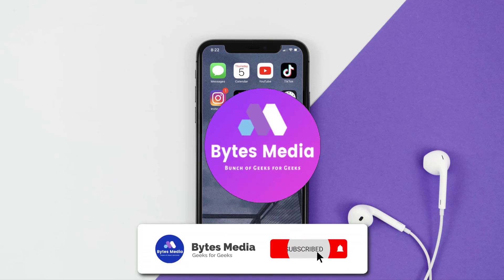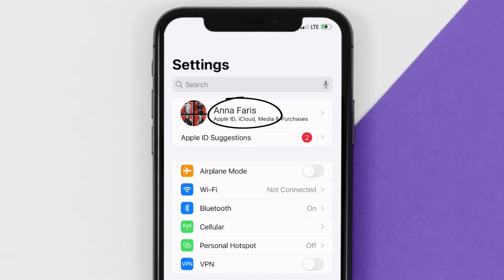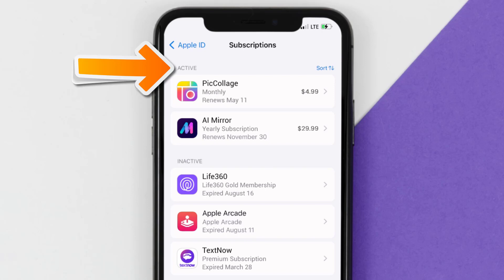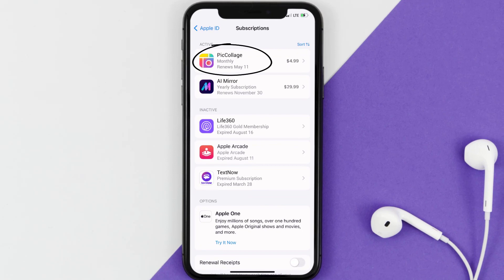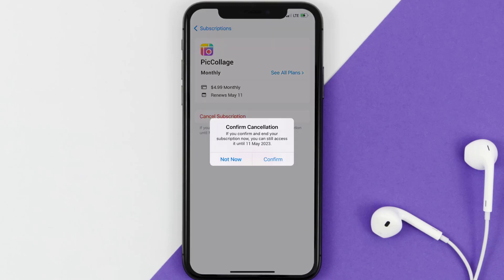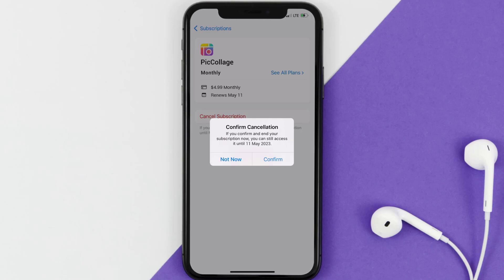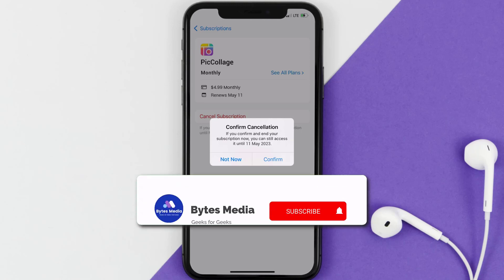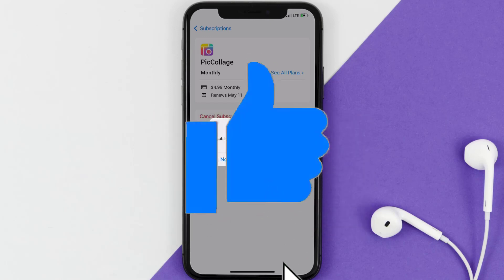How to Cancel PicCollage Subscription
In this video, I'll show you How to Cancel PicCollage Subscription. This is the easiest and fastest way to Cancel PicCollage Subscription. Make sure you watch until the end of this video to find out How to Cancel PicCollage App Subscription on ios. These methods work on iOS 11 as well as iOS 12, iOS 13, iOS 14, iOS 15 and iOS 16. Hope you enjoy!

Video Parts:
00:00 Intro: How to Cancel PicCollage Subscription
00:07 Canceling PicCollage App Subscription
01:01 Outro: Ending